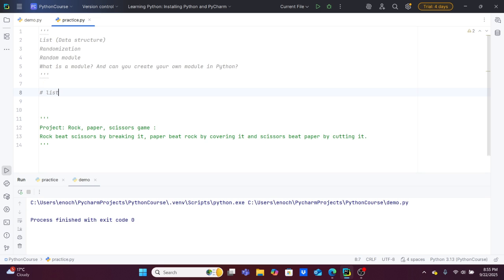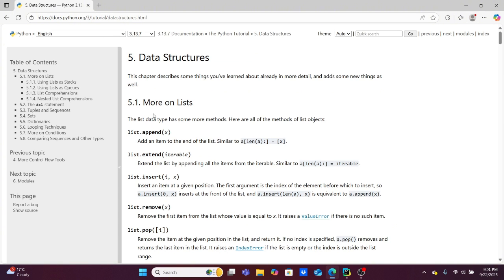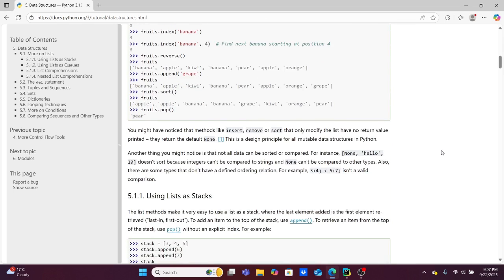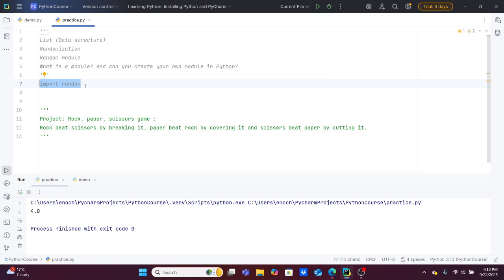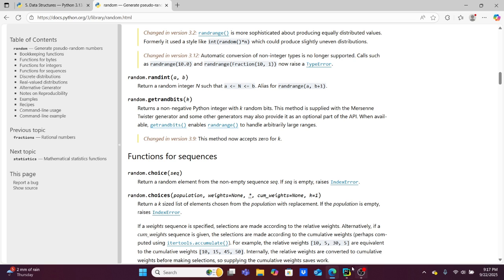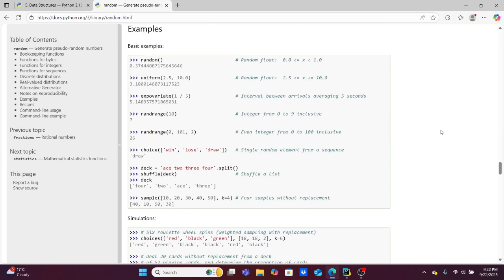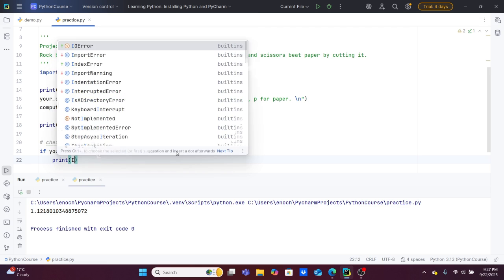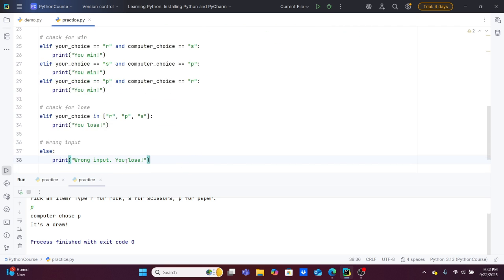Learn python with project 6: Rock, paper, scissors game. Python Randomization, List, Module.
Beginner level